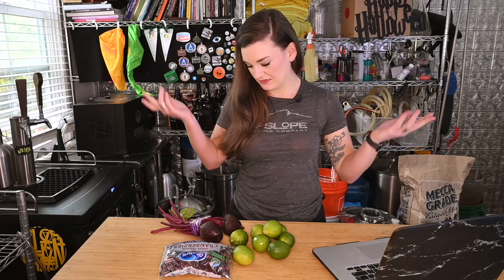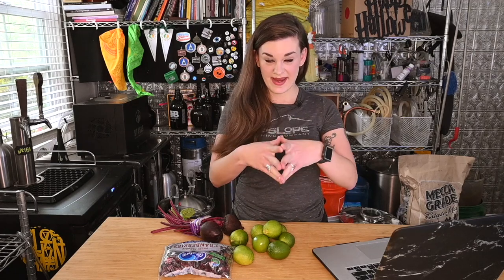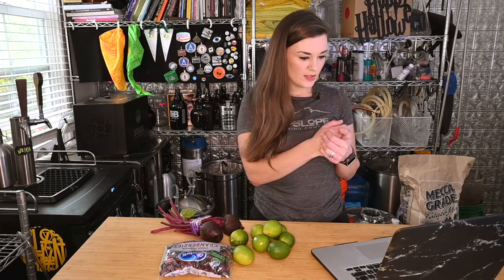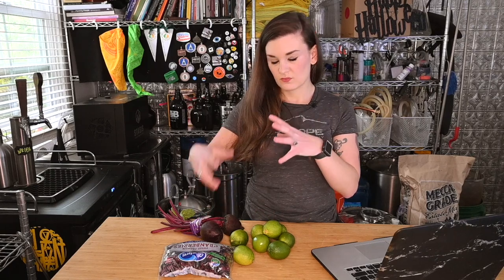Homebrew Cranberry Lime Lager Recipe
I always make a cranberry beer for Thanksgiving and this year I'm switching it up by making a lager! This homebrew is hot pink when it's done!

Hudson sprayer for sanitizer
Jack Lalane Juicer
Pectic Enzyme

Cranberry Lager

American Lager

5.1% / 12.4 °P

Recipe by

Flora Brewing

All Grain
Grainfather G30 110V

72% efficiency

Batch Volume: 5.5 gal

Boil Time: 60 min

Mash Water: 4.32 gal

Sparge Water: 0.01 gal / 0.01 gal HLT water

Top-Up Water: 3.21 gal

Total Water: 7.54 gal

Boil Volume: 6.53 gal

Pre-Boil Gravity: 1.046
Vitals

Final Gravity: 1.011

IBU (Tinseth): 0

Color: 4 SRM

Mash

Temperature — 138 °F — 30 min

Temperature — 156 °F — 30 min

Temperature — 168 °F — 10 min

Malts (10 lb 8 oz)

10 lb (95.2%) — Mecca Grade Estate Malt  Gateway: Under-modified Barley Wind-Malt — Grain  — 1.4 °L

8 oz (4.8%) — Cargill (Gambrinus)  Honey Malt — Grain  — 19 °L

Hops (0.75 oz)

0.75 oz (15 IBU) — Centennial 7.5% — Boil — 30 min

Miscs

1.7 g — Calcium Chloride (CaCl2) — Mash

0.3 g — Epsom Salt (MgSO4) — Mash

0.3 g — Gypsum (CaSO4) — Mash
Yeast

1 pkg — Fermentis  S-23 SafLager West European Lager 82%
Fermentation

Primary — 50 °F — 22 days

Carbonation: 2.4 CO2-vol
Water Profile

Ca2+ 55

Mg2+ 11

Na+ 40

Cl- 59

SO42- 25

HCO3- 151

METRIC
Cranberry Lager

American Lager

5.1% / 12.4 °P

Recipe by

Flora Brewing

All Grain
Grainfather G30 110V

72% efficiency

Batch Volume: 20.82 L

Mash Water: 16.34 L

Sparge Water: 0.04 L / 0.04 L HLT water

Top-Up Water: 12.15 L

Total Water: 28.53 L

Boil Volume: 24.72 L

Pre-Boil Gravity: 1.046
Vitals

Final Gravity: 1.011

IBU (Tinseth): 15

Color: 7.9 EBC
Mash

Temperature — 58.9 °C — 30 min

Temperature — 68.9 °C — 30 min

Temperature — 75.6 °C — 10 min
Malts (4.763 kg)

4.536 kg (95.2%) — Mecca Grade Estate Malt  Gateway: Under-modified Barley Wind-Malt — Grain  — 2.4 EBC

227 g (4.8%) — Cargill (Gambrinus)  Honey Malt — Grain  — 49.5 EBC
Hops (21.3 g)

21.3 g (15 IBU) — Centennial 7.5% — Boil — 30 min
Miscs

1.7 g — Calcium Chloride (CaCl2) — Mash

0.3 g — Epsom Salt (MgSO4) — Mash

0.3 g — Gypsum (CaSO4) — Mash
Yeast

1 pkg — Fermentis  S-23 SafLager West European Lager 82%
Fermentation

Primary — 10 °C — 22 days

Carbonation: 2.4 CO2-vol
Water Profile

Ca2+ 55

Mg2+ 11

Na+ 40

Cl- 59

SO42- 25

HCO3- 151